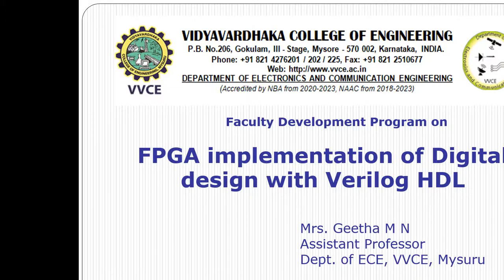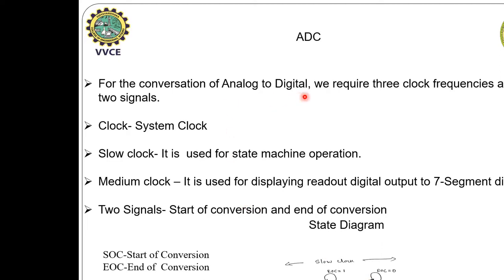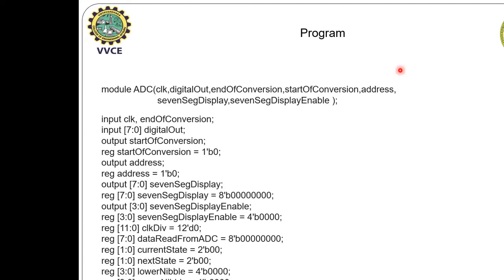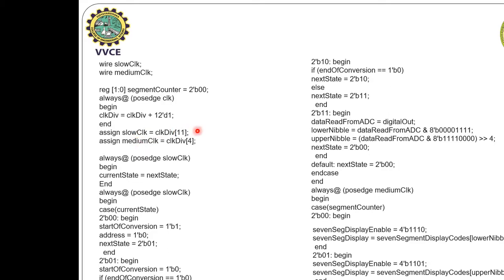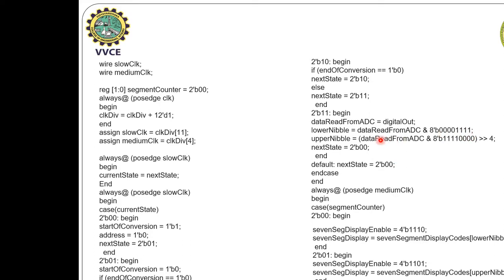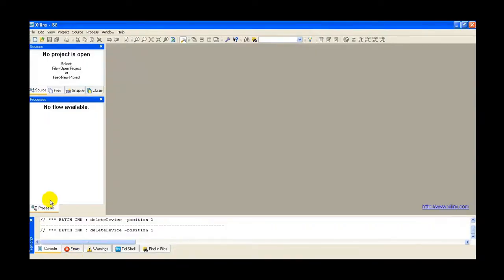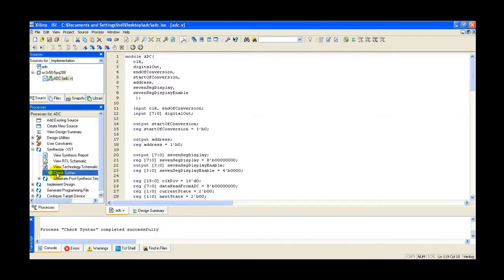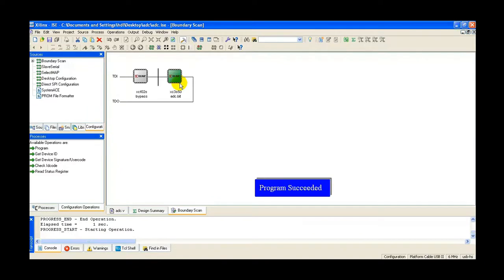FDP on FPGA Implementation using Verilog HDL | Day 3 Video 3 | Department of ECE | VVCE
A three day faculty development program on FPGA Implementation of Digital Design using Verilog HDL.
 Resource Person
 Mrs. Geetha M N
 Assistant Professor
Department of ECE, VVCE